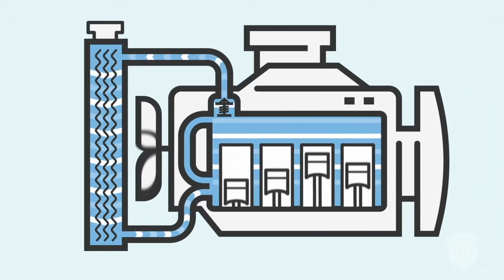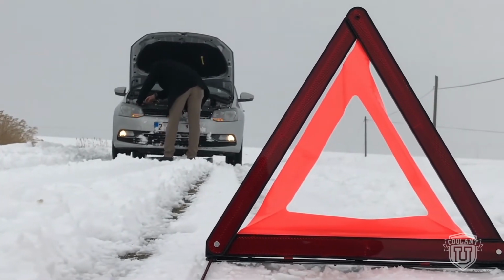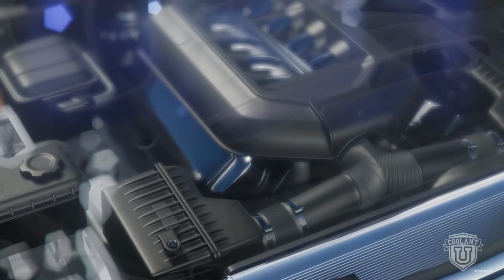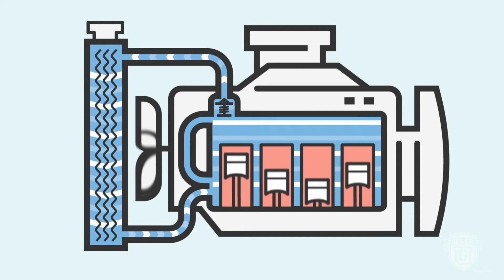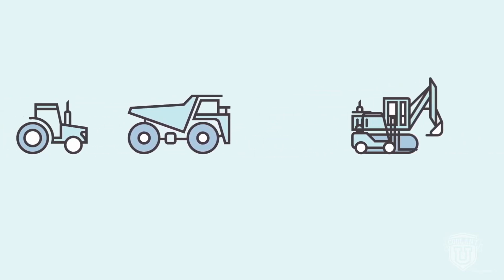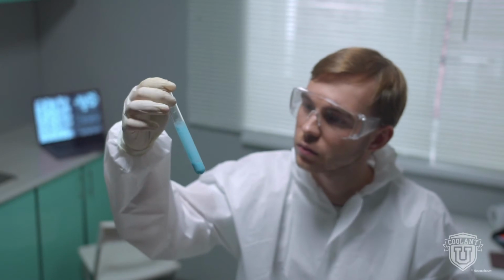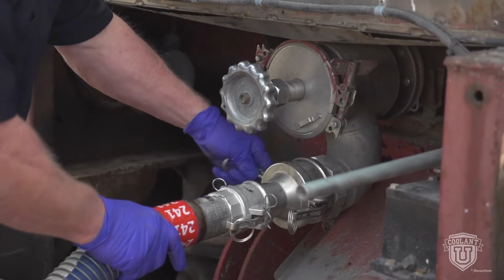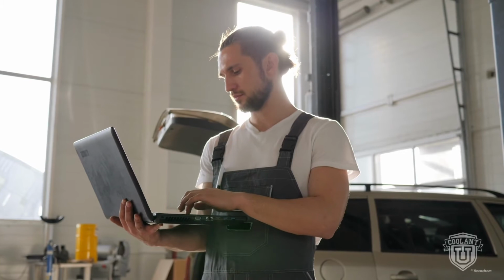Module 01- Introduction to Coolant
What is “coolant” — and what makes it so essential for your engine system? This video introduction to the basics of coolant will guide you towards understanding key elements of their formulation and usage.